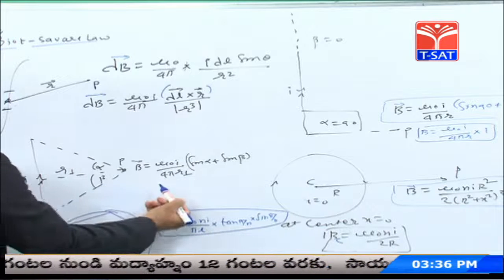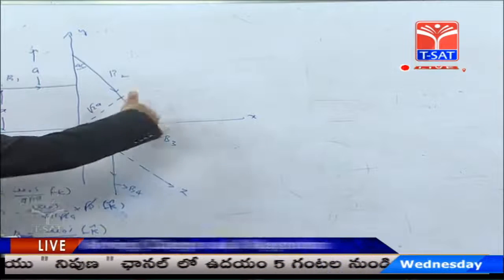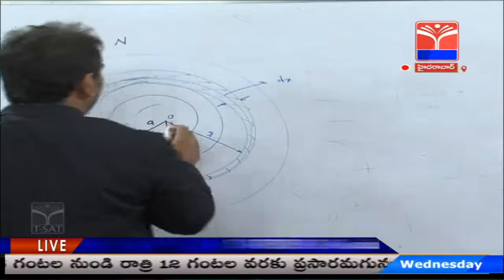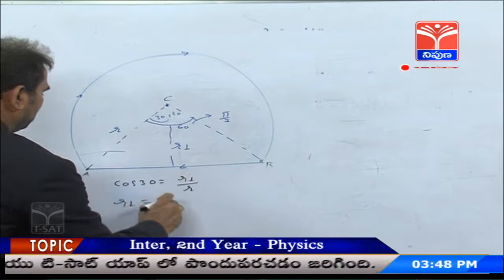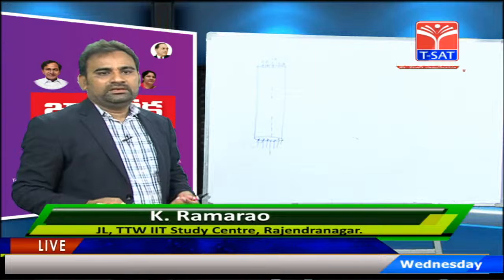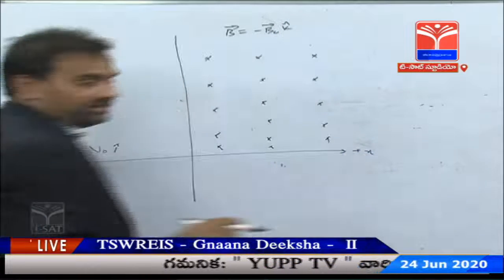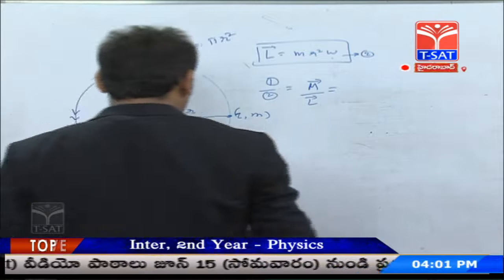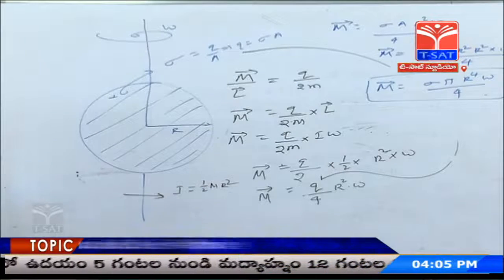TSWREIS - GnaanaDeeksha - Season - 2 | Physics - Moving Charges and Magnetism | Intermediate | LIVE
SoFTNET T-SAT || TSWREIS - GnaanaDeeksha - Season - 2 || Physics - Moving Charges and Magnetism || Intermediate || LIVE